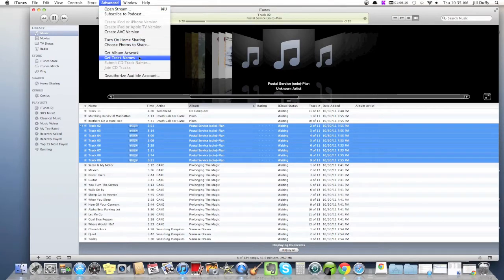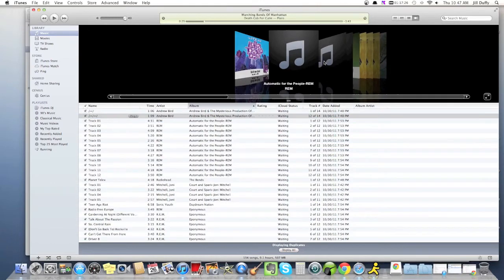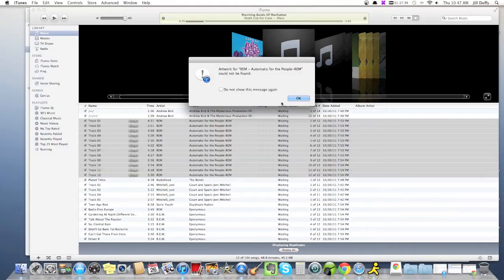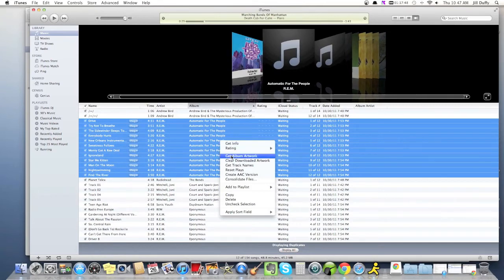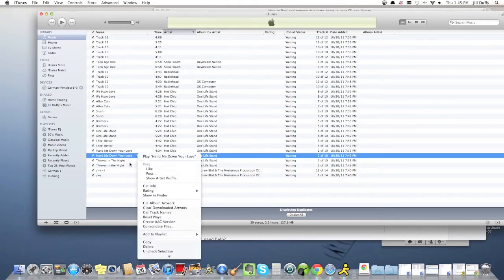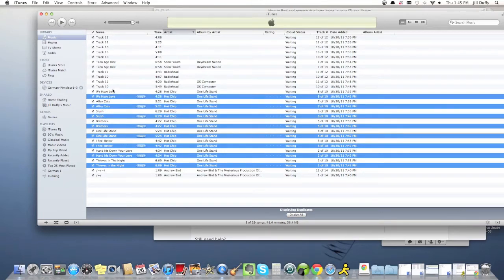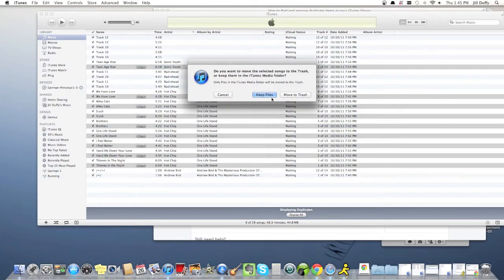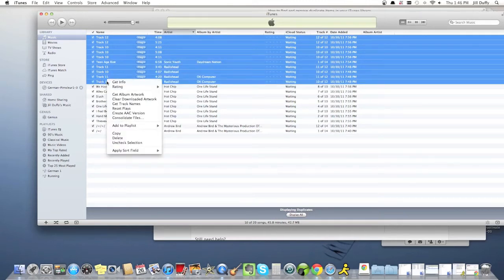Get Organized: Cleaning Up iTunes (Part 1)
Is your iTunes music collection a disaster? Three simple steps can help you get it back in order. These steps won't fix everything, but they are the ones you should do first, and they will likely take you less than 15 minutes. The companion article with much more detailed information is . Part 2 will appear on 6 February 2012.